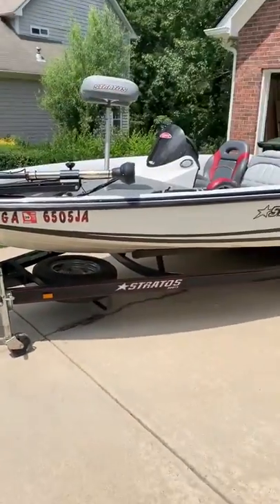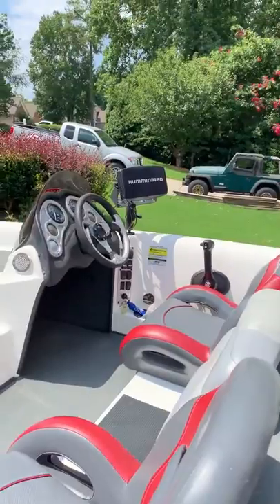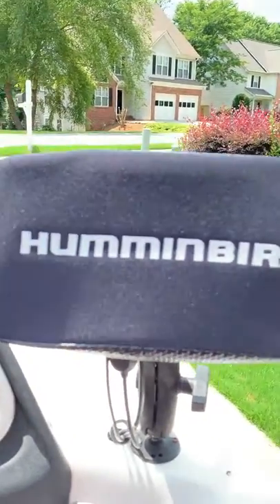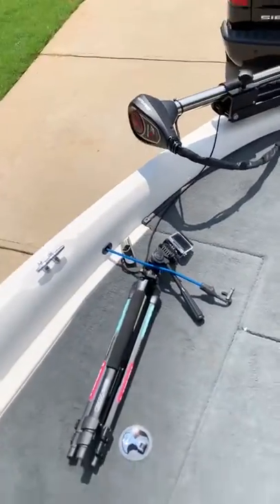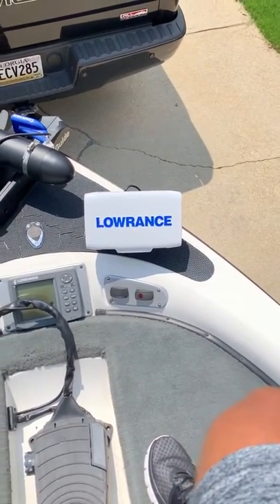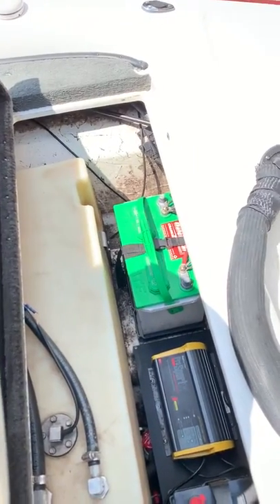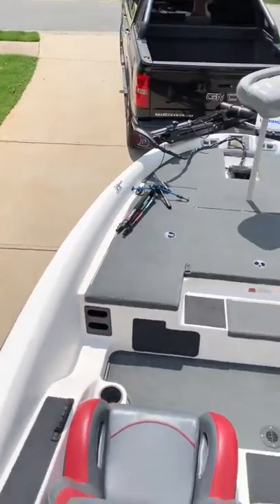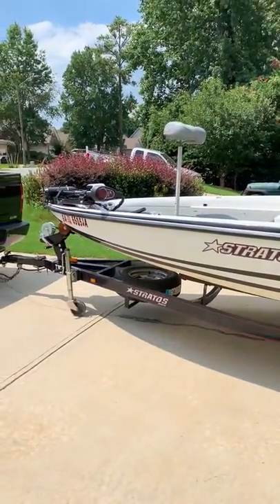Stratos Boats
Stratos 2007 275 xl Boat overview